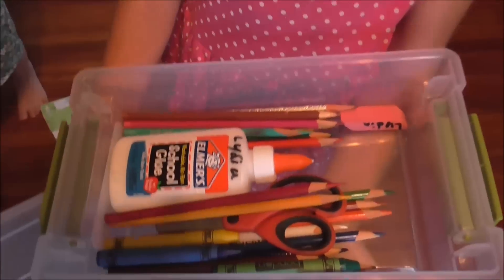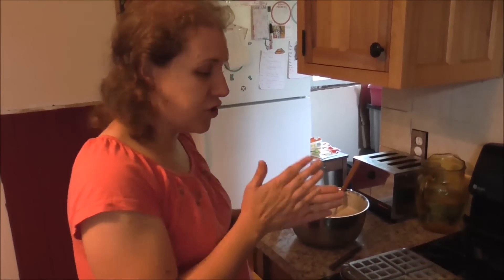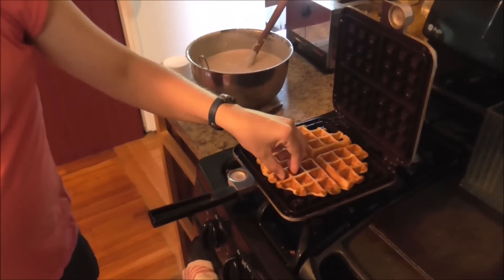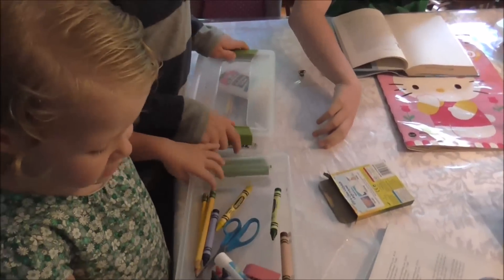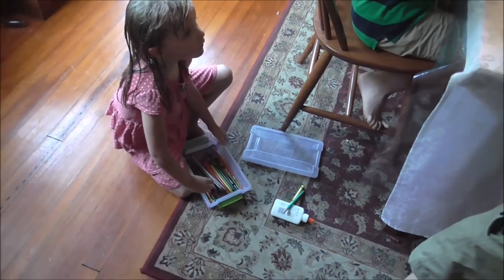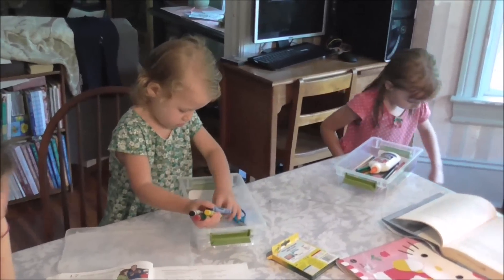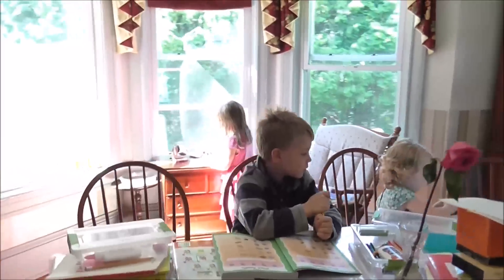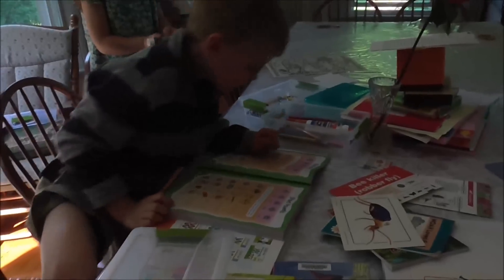Vlog 8-24-16 Large Family Summer Meals for a Day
Janelle is in a cooking mood so come join her as she cooks all three meals for her family. They are full of garden fresh, summer ingredients.
Laura's Last Ditch Etsy Shop